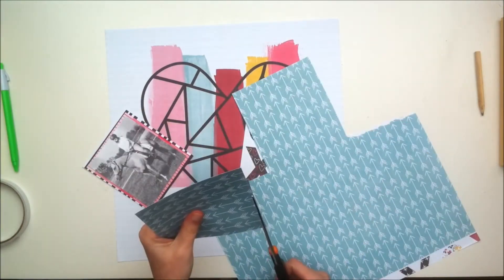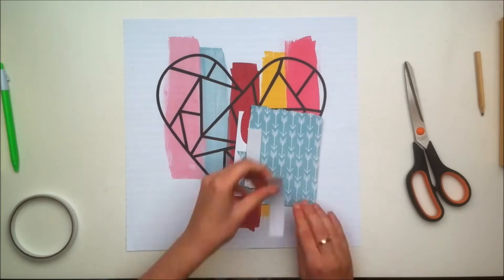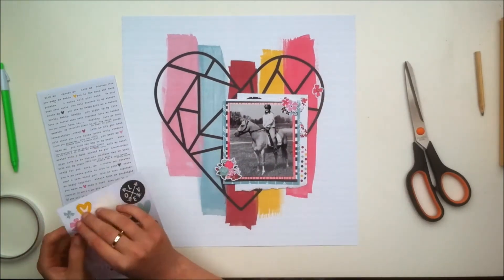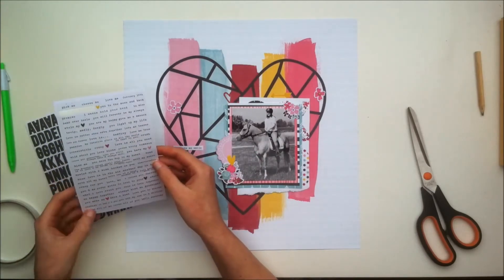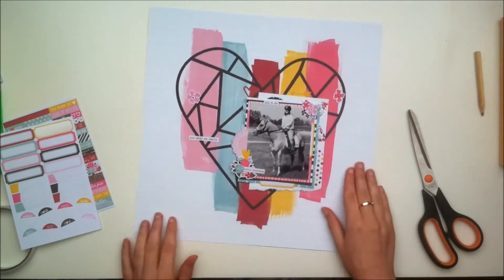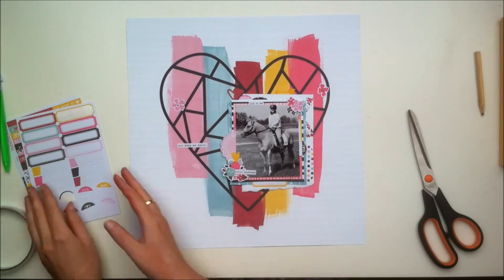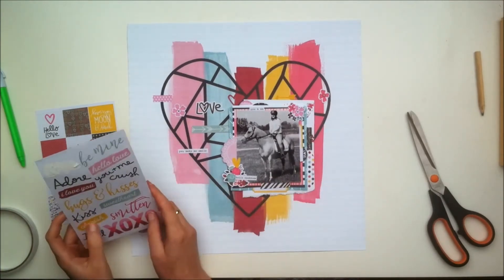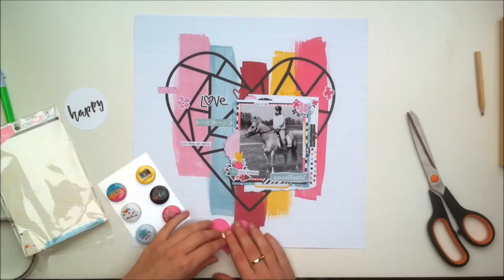Scrapbooking Process #126: Sweetheart (Scrapbook Circle January 2017 Kits)